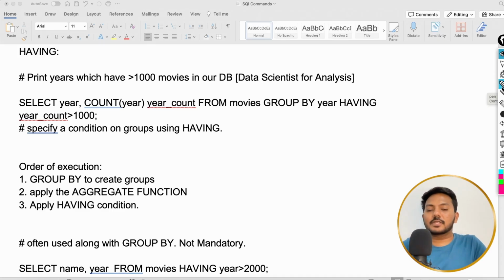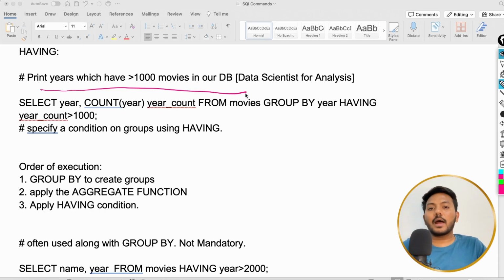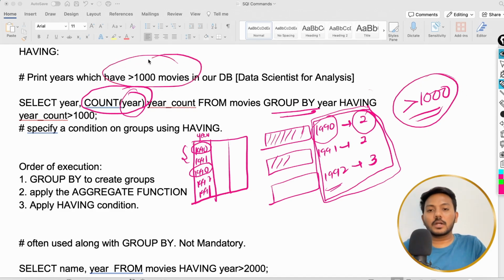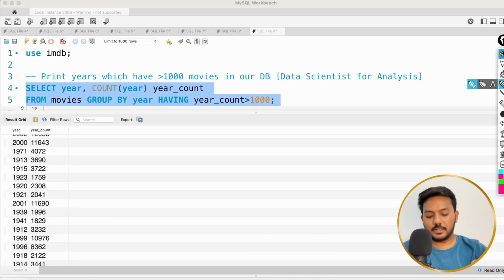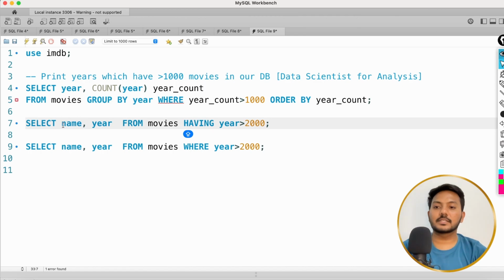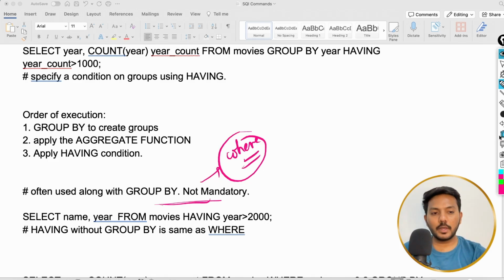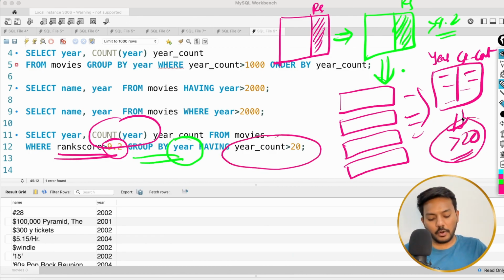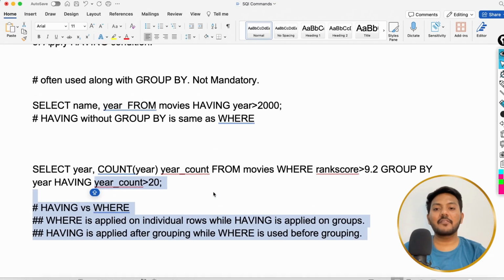#15 || HAVING in SQL - Complete Tutorial || SQL from Scratch sql (2024)